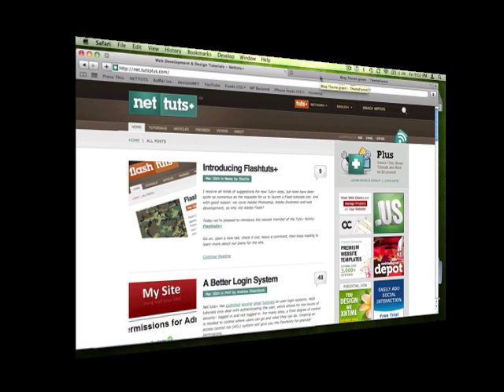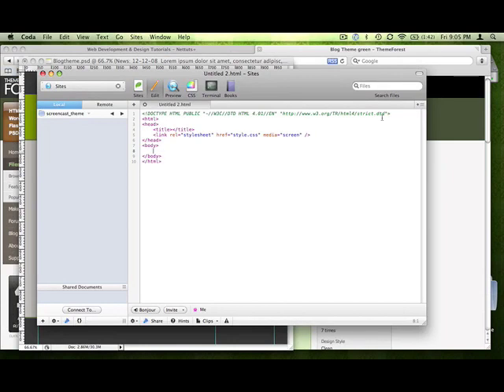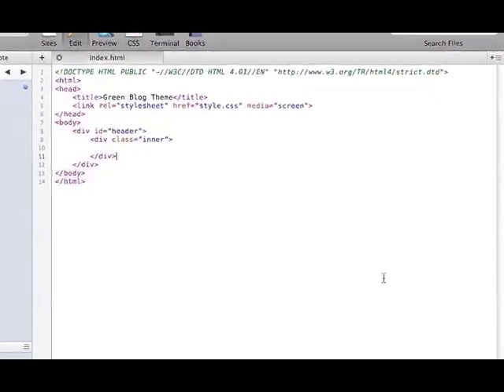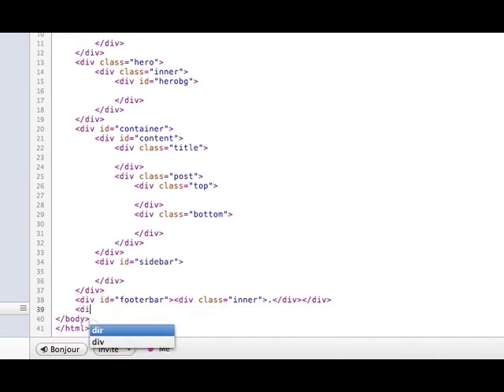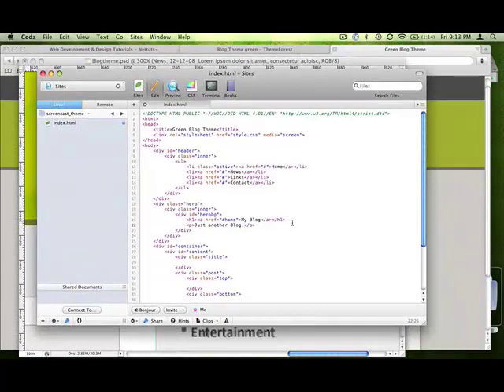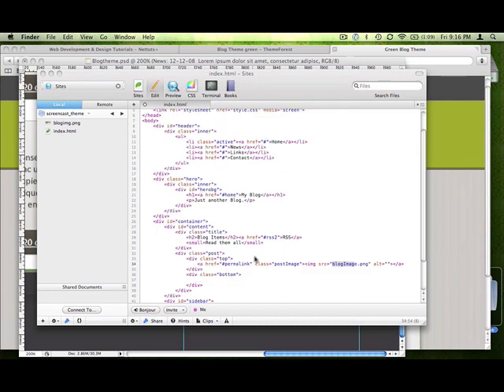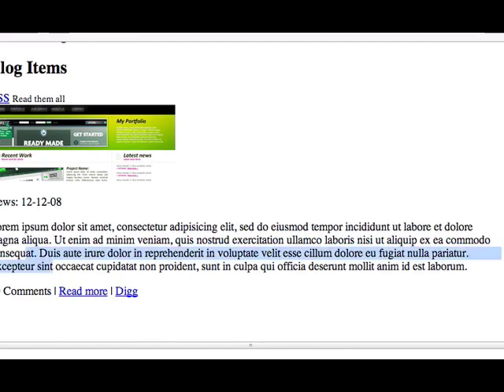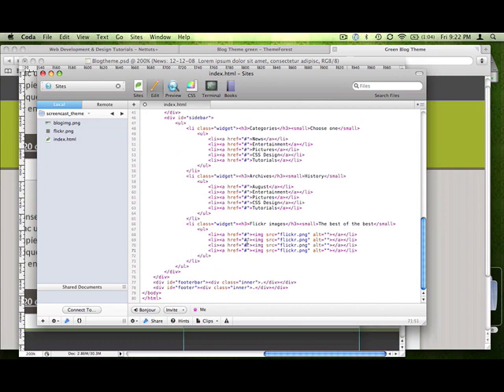psd to wp part1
From PSD to WordPress Desgining